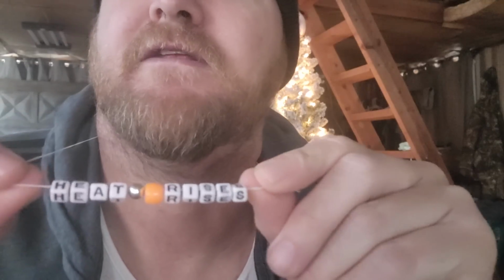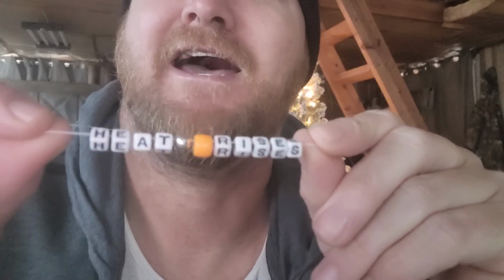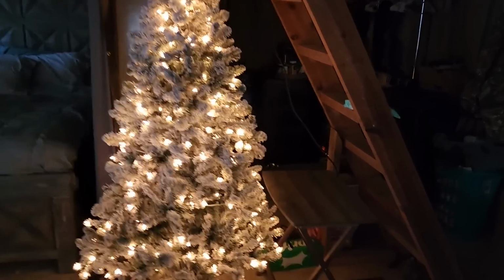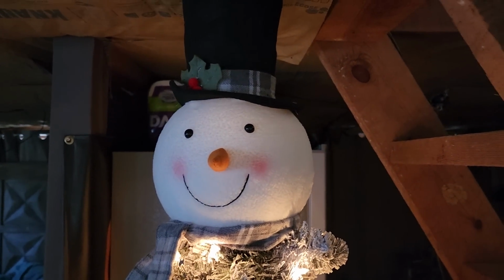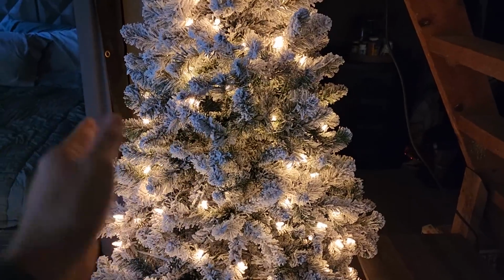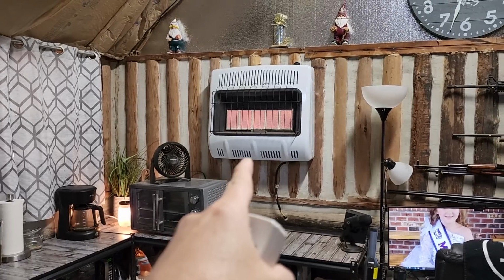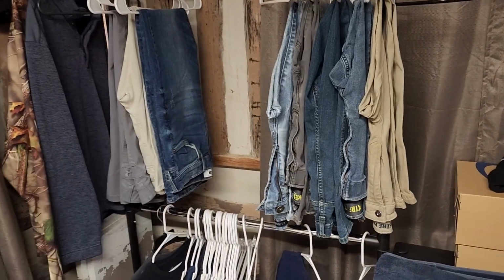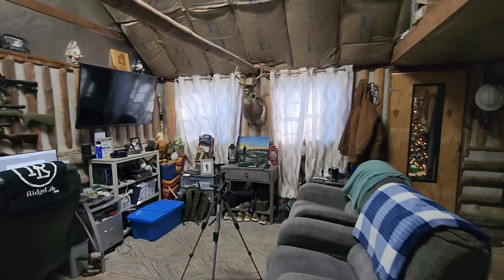HUGE CHANGE IN THE CABIN | couple builds, tiny house, homesteading, off-grid, cabin build, DIY, vlog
I had to make some huge changes inside the cabin on C'mon Mountain. Come in and be the first to check it out.
  @C'mon keeping it real   @FIRE IT UP FRIDAY  @SimpleLifeReclaimed

| couple builds
| tiny house | off-grid, cabin build, tractor, homesteading, farming solar, room DIY